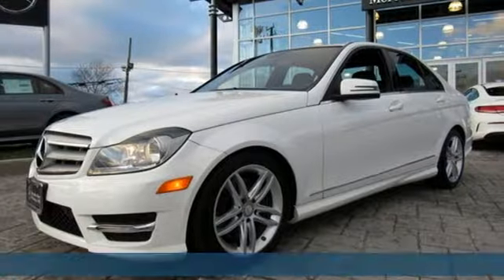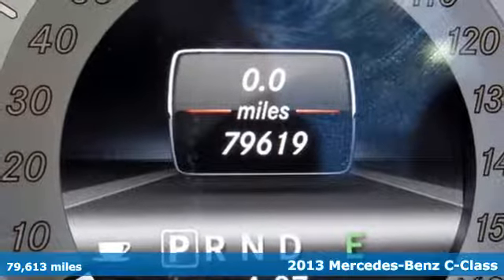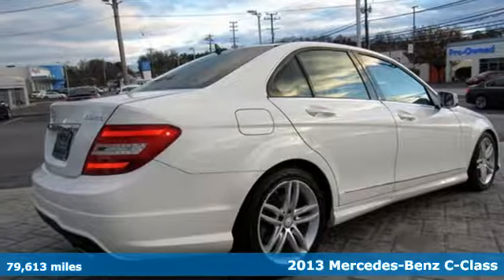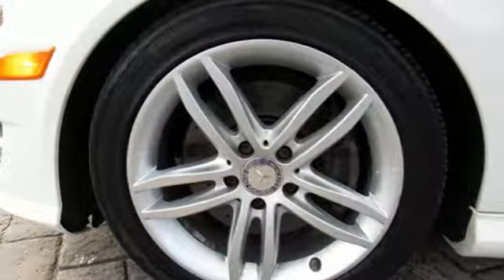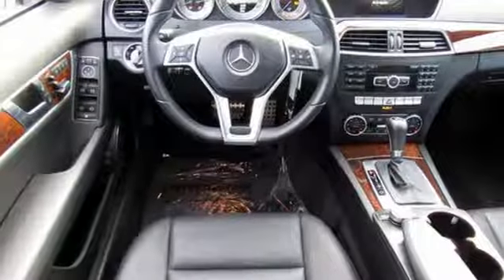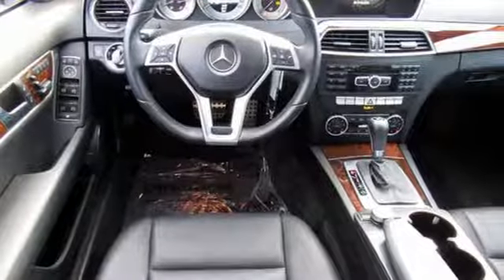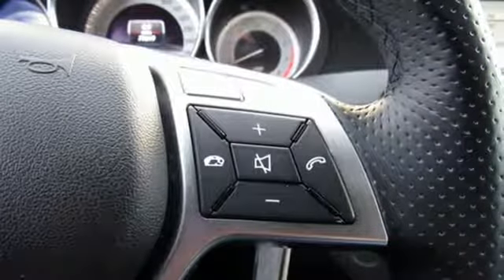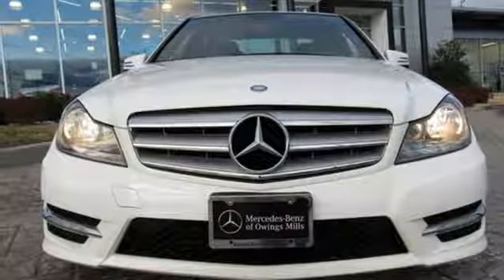2013 Mercedes-Benz C-Class Owings Mills MD Baltimore, MD 8U269576 - SOLD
Year: 2013
Make: Mercedes-Benz
Model: C-Class
Trim: C 300
Engine: 3.5L 6-Cylinder DOHC
Transmission: 7G-TRONIC PLUS 7-Speed Automatic
Color: White
Interior: Black
Mileage: 79613
Stock #: 8U269576
VIN: WDDGF8ABXDR269576
**2013 C300 4MATIC **PREMIUM PACKAGE **SPORT PACKAGE **17" 5-TWIN SPOKE WHEELS **Polar White 2013 Mercedes-Benz C-Class C 300 4MATICA® 7G-TRONIC PLUS 7-Speed Automatic 3.5L 6-Cylinder DOHC 4-Way Power Driver Lumbar Support, Avantgarde Line, Driver's Seat Memory & Power Steering Column, Heated Front Seats, iPod/MP3 Media Interface Cable, iPod/MP3 Media Interface Package, Premium 1 Package, SIRIUS Satellite Radio, Split Folding Rear Seats, Sport Body Styling, Sport Package, Sport Sedan Package, Sport Suspension.brbrRecent Arrival!brbrbr*Your additional costs are sales tax, tag and title fees for the state in which the vehicle will be registered, any dealer-installed options (if applicable) and a $299 dealer processing fee (not required by law). Prices are subject to change, and prior sales are excluded from these offers. While every reasonable effort is made to ensure the accuracy of this information, we are not responsible for any errors or omissions contained on these pages. Please verify any information in question with the dealer.

Address:
9727 Reisterstown Road